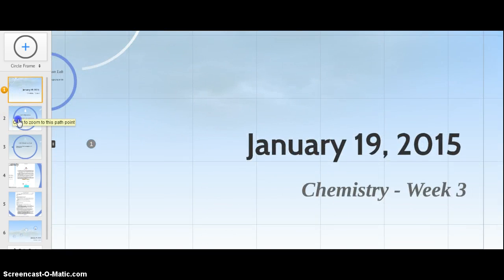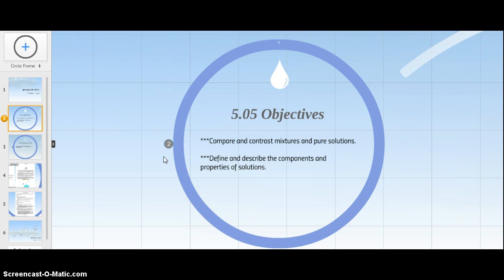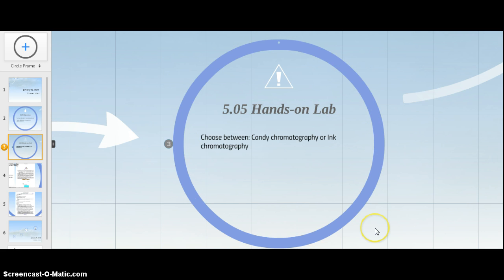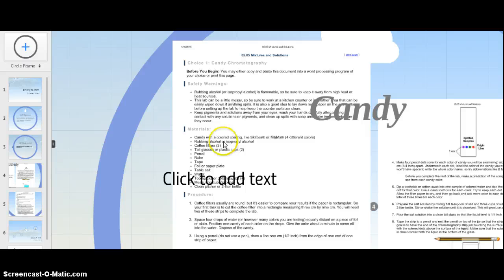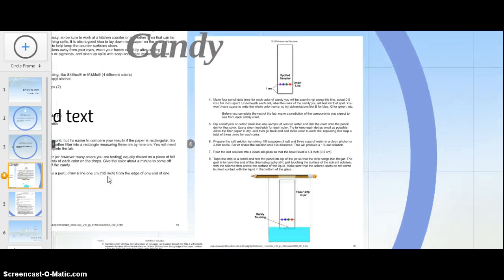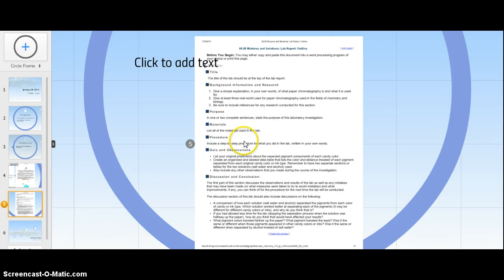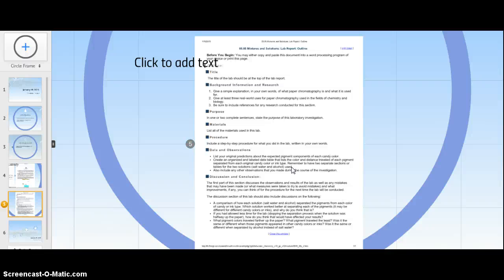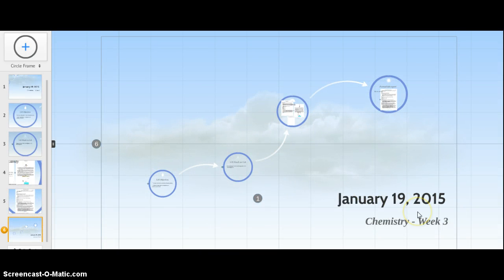Week 3 Chemistry